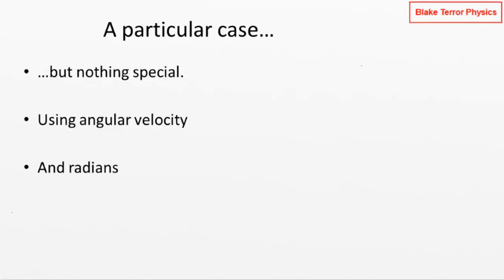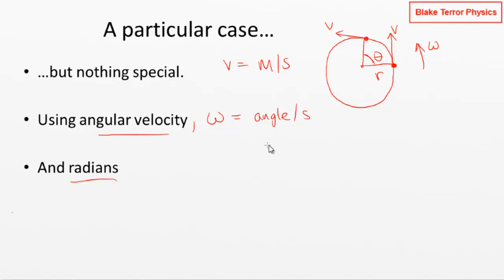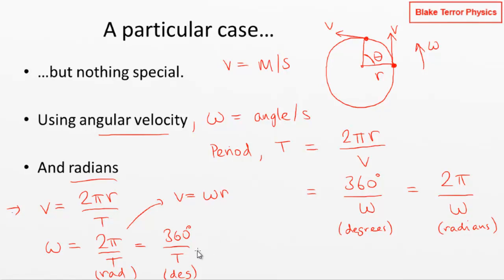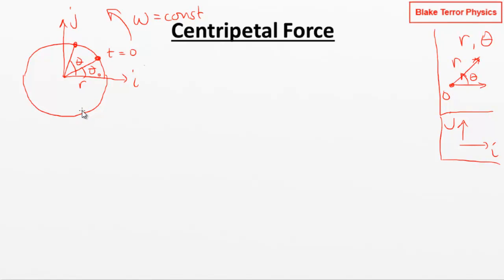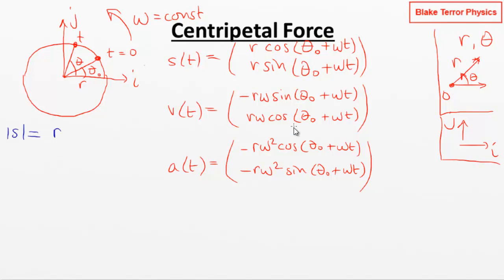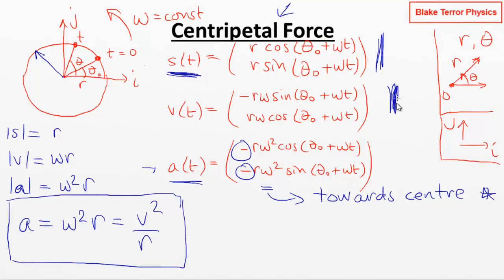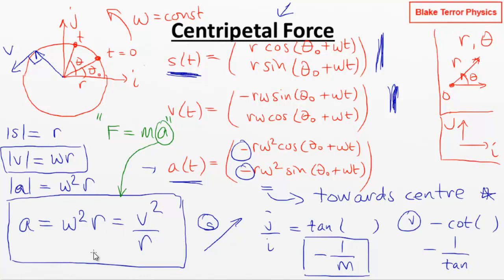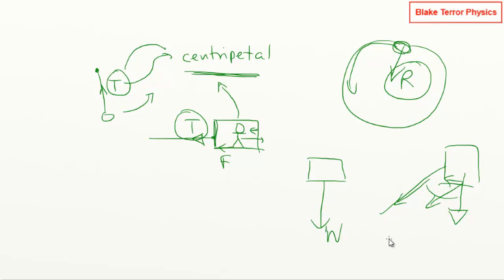Circular Motion - An Introduction